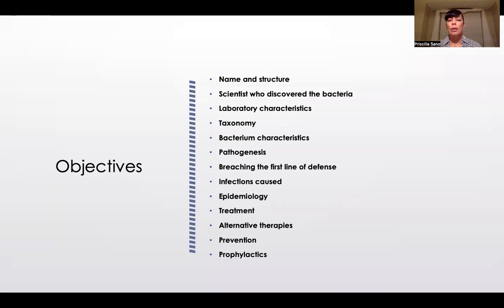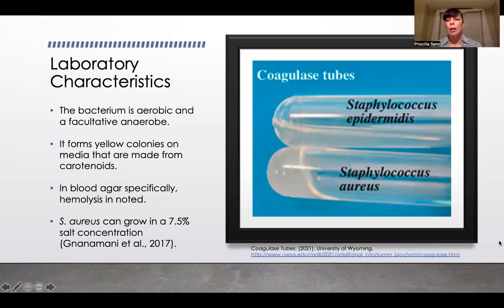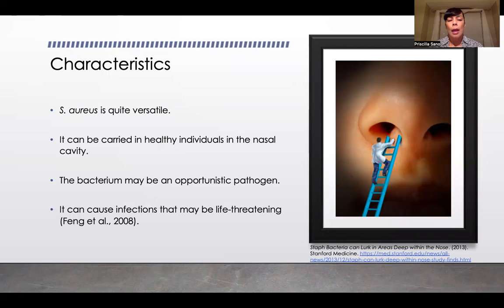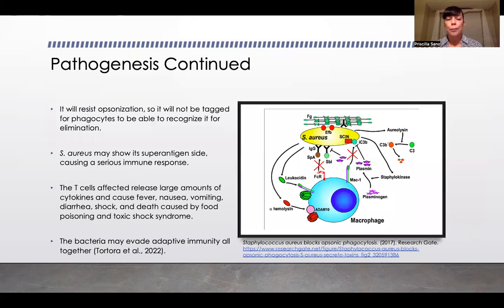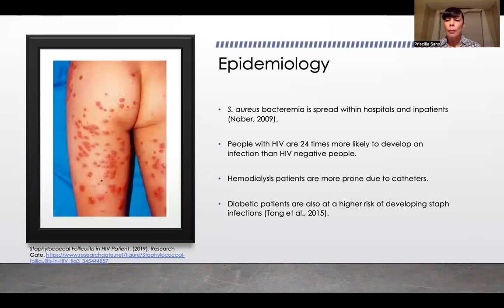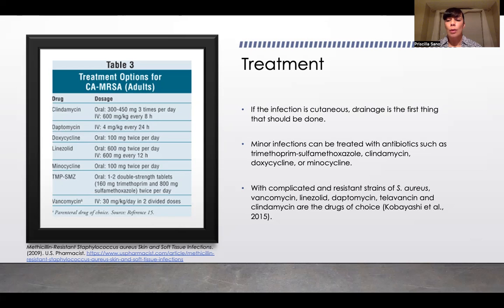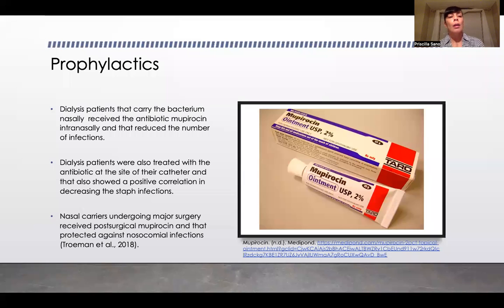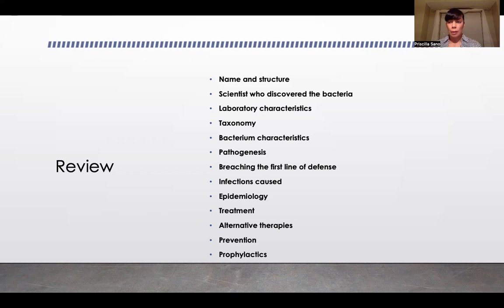Staphylococcus aureus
Grand Canyon University Presentation